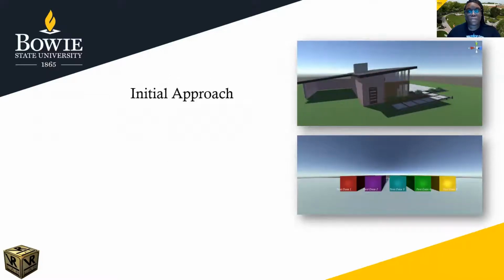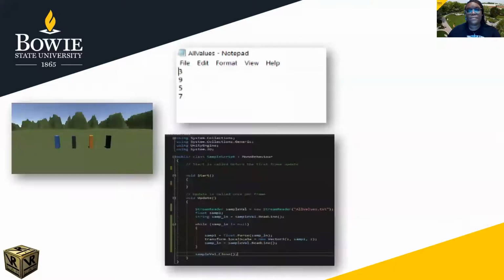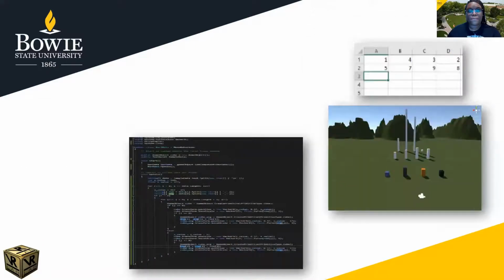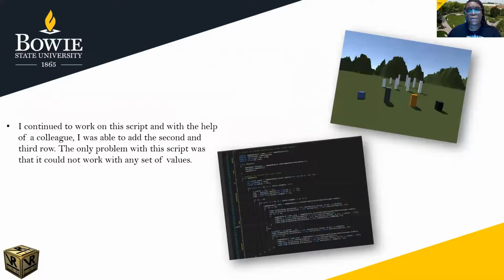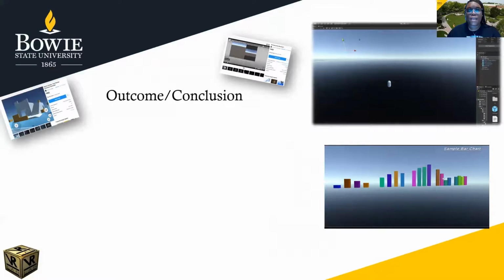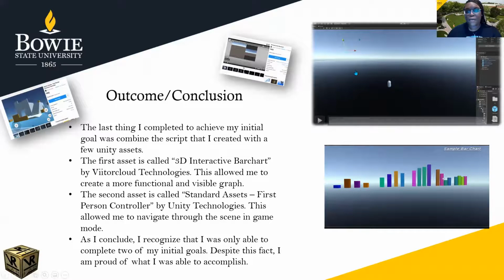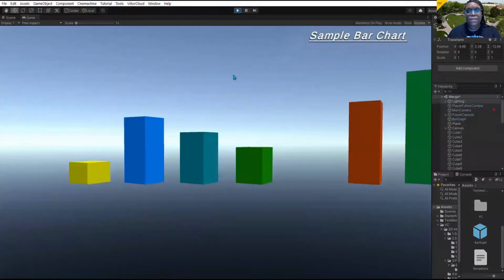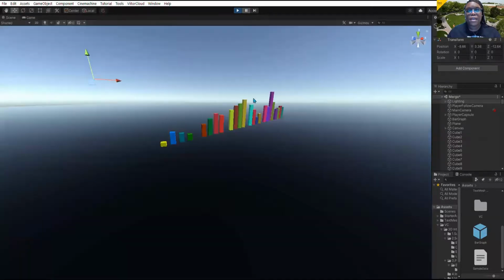Virtual Reality Laboratory Summer Presentation:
Virtual Reality Laboratory

By: Taylor Brown